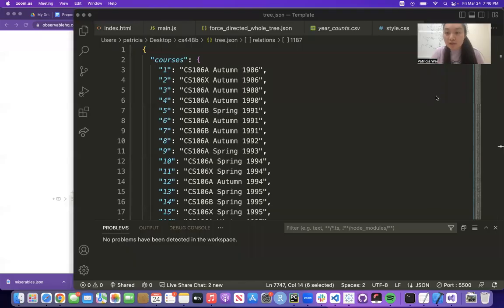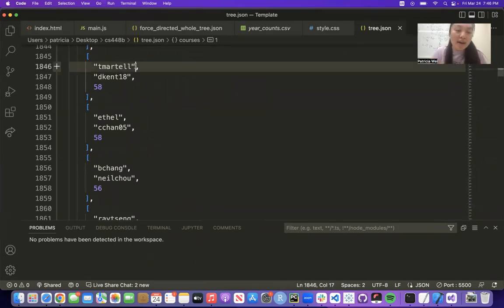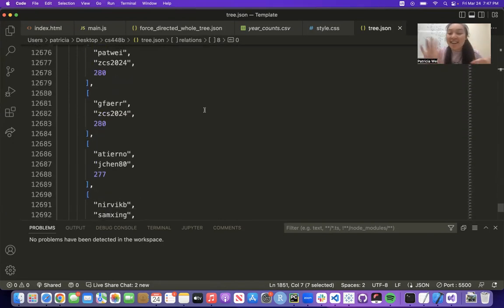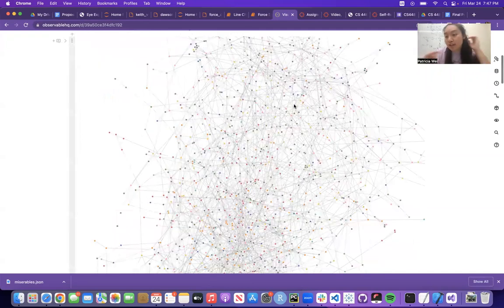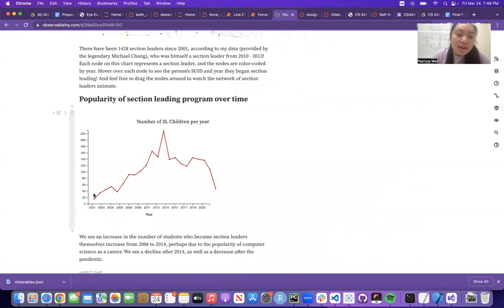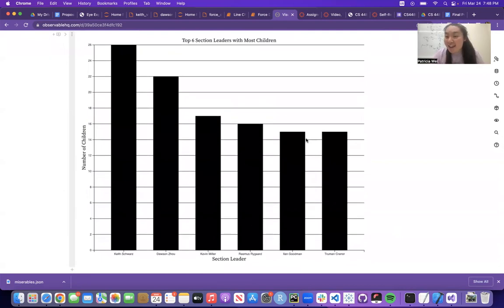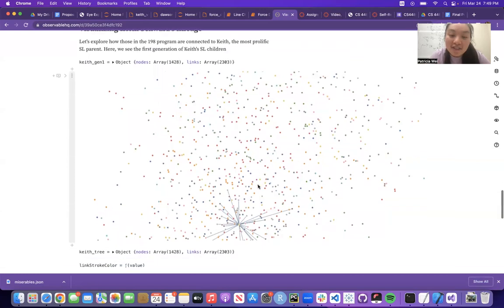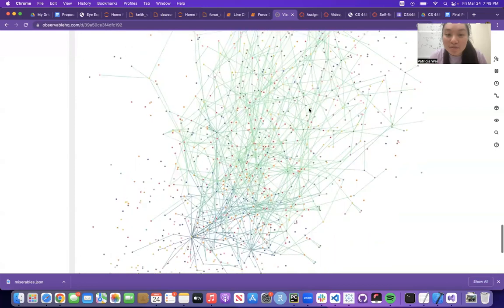Demo: Visualizing the CS 198 Program CS 448B